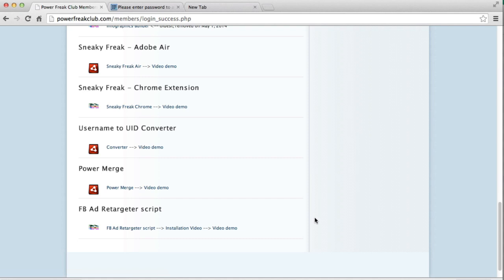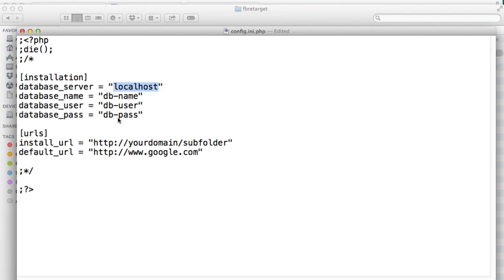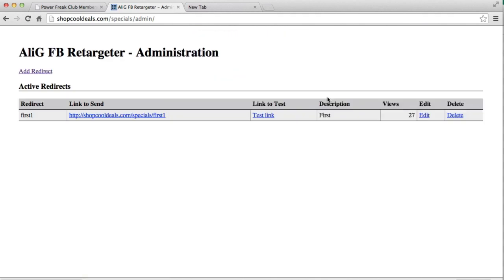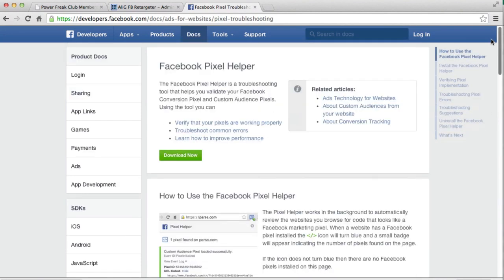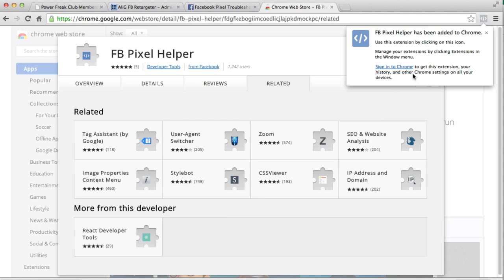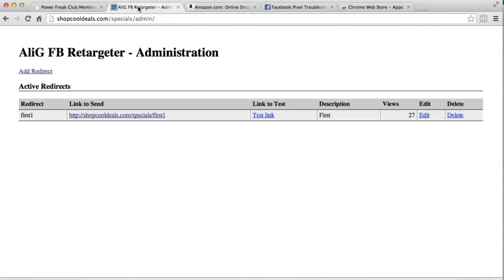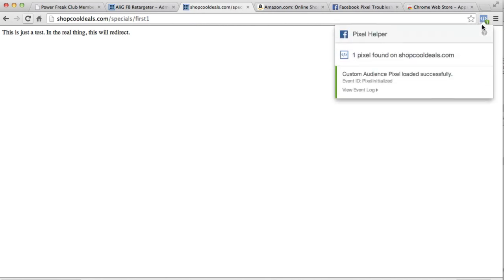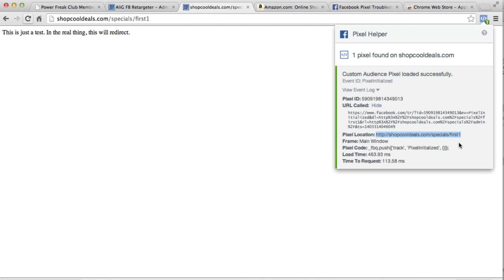Facebook Pixel Helper - Demo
The Facebook Pixel Helper is a Chrome extension that lets you verify the installation of the pixel on your site. When a pixel is detected on a site, the icon will be highlighted to indicate that the pixel was detected successfully.

Use this extension to verify that your AliG FB retargeting redirect link is set up correct.